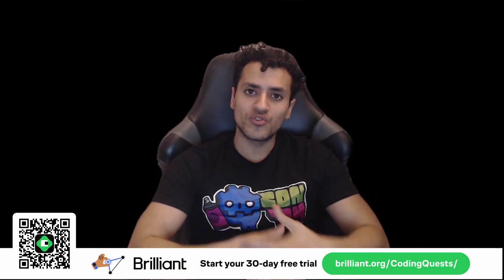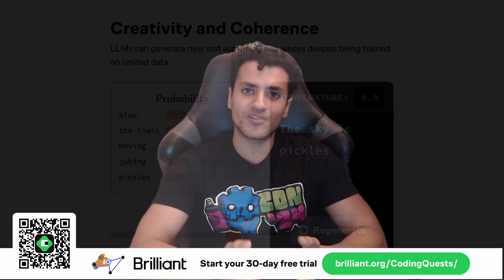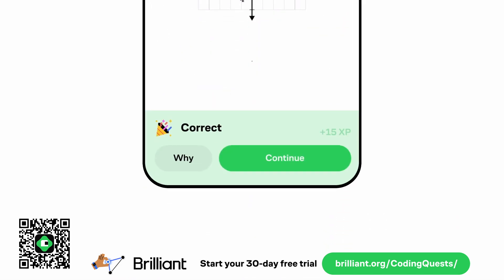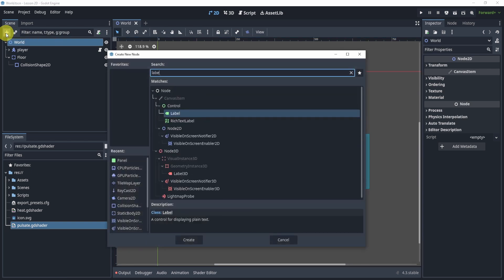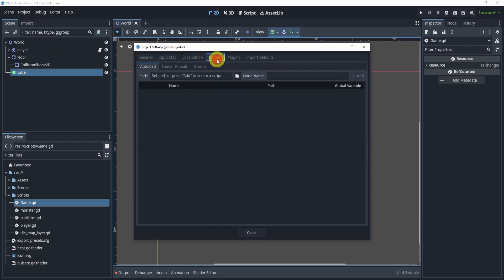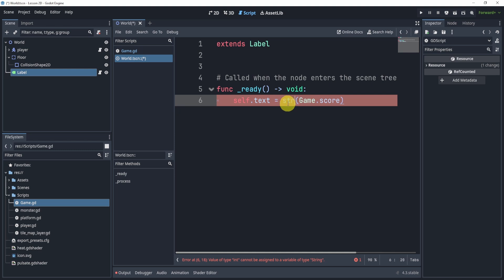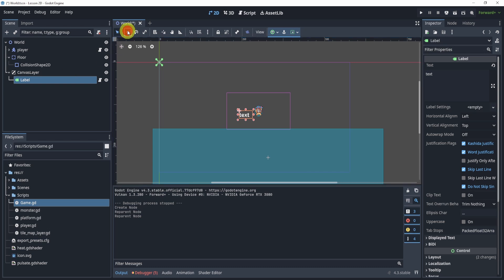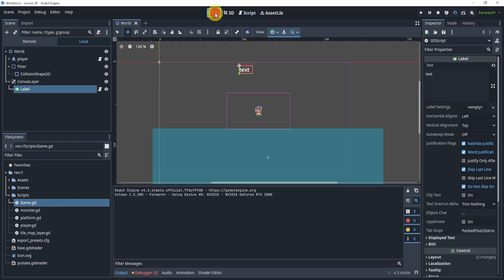How To Display a HighScore In Godot 4.3 Using CanvasLayers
To try everything Brilliant has to offer—free—for a full 30 days, .